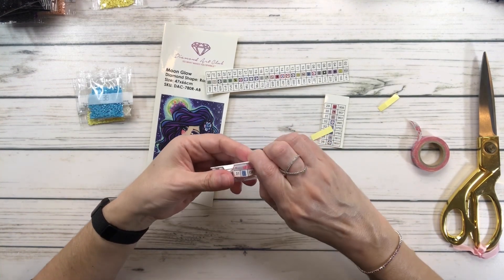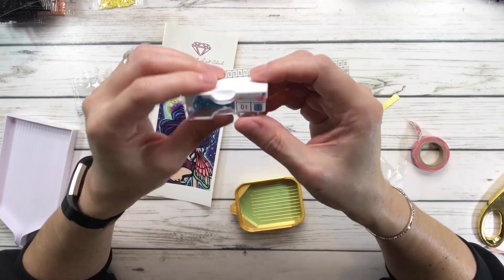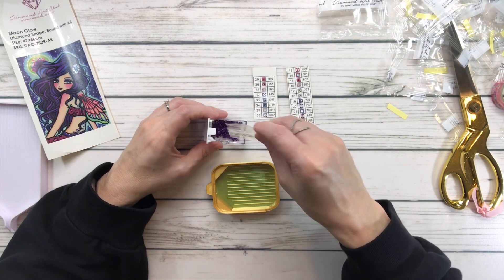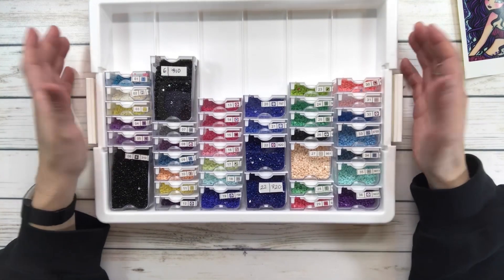Diamond Painting Kitting Up - Diamond Art Club - Moon Glow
In this video kit up Moon Glow from Diamond Art Club by Hannah Lynne. I will be working on this painting for the month of April for event hannahthon5 hosted by Beth.

If you’re interested in purchasing this painting or any other painting from Diamond Art Club please use my

Use this code:  SCRAPPINGSYLVIA to get $10 off your first purchase.  It only applies to new customers.

Happy Crafting!!

Scrapping Sylvia